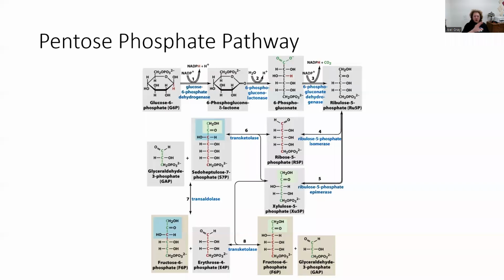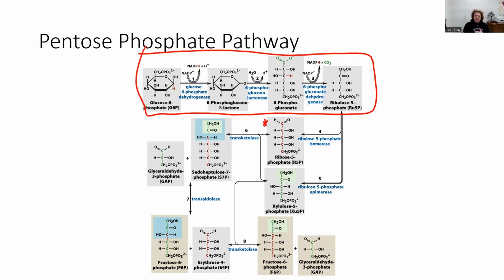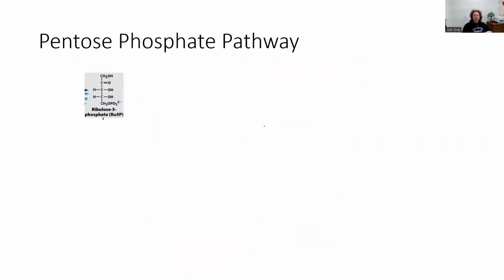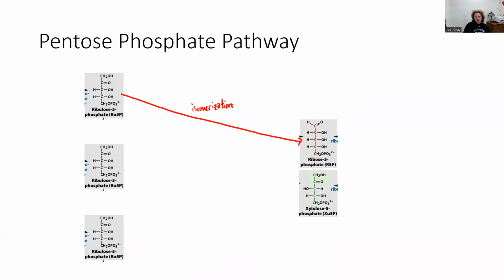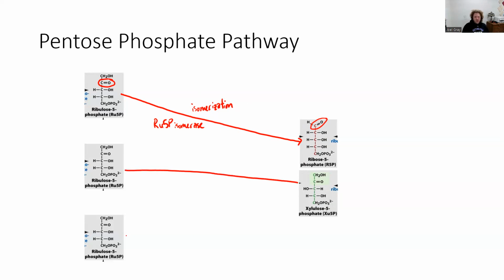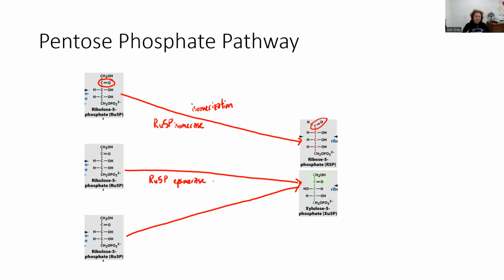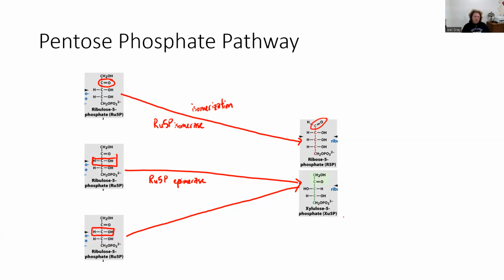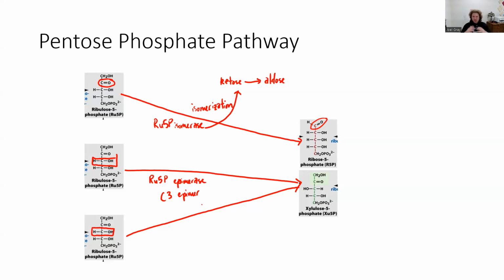Pentose Phosphate Pathway Non-Oxidative Phase pt1